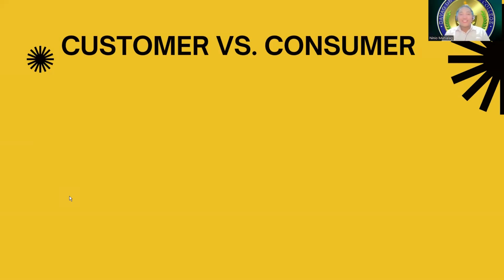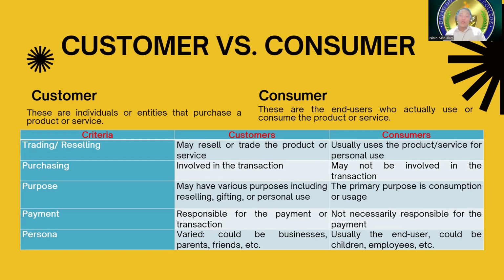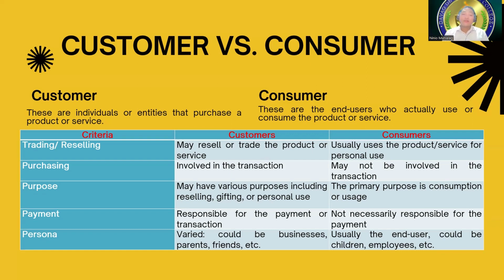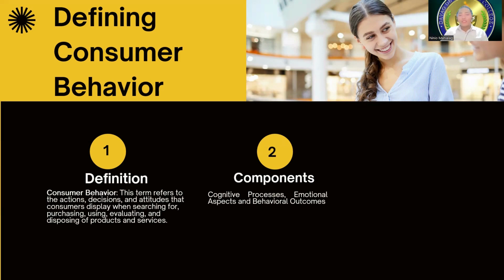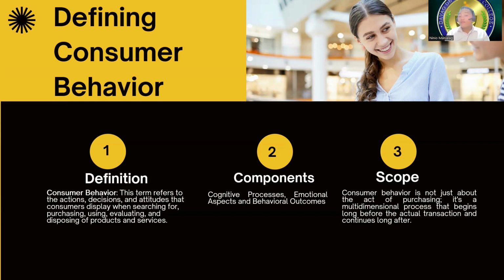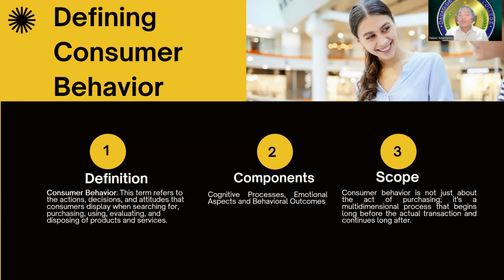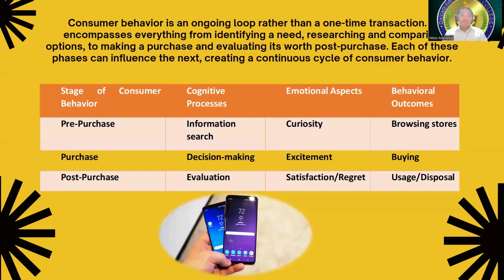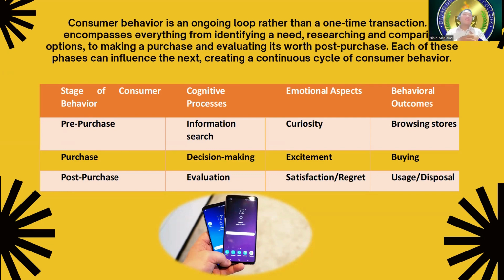CUSTOMERS VS CONSUMERS II THEIR DIFFERENCES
Join us in this enlightening exploration as we delve into the distinction between Customers and Consumers in the realm of Consumer Behavior. Gain insights into the nuances of these terms and how they shape our understanding of market dynamics.